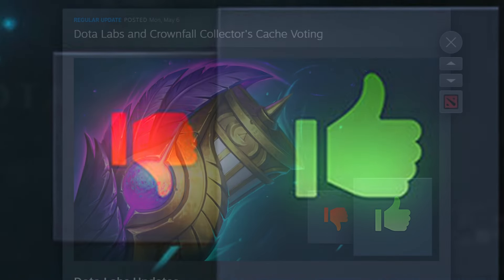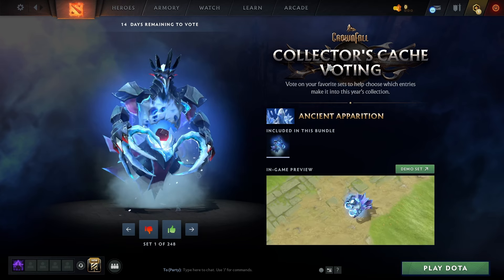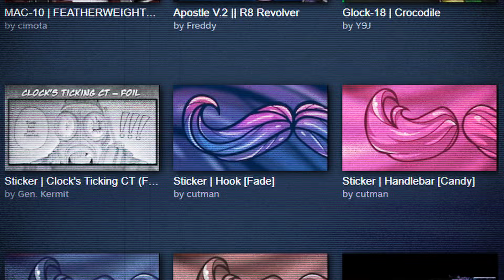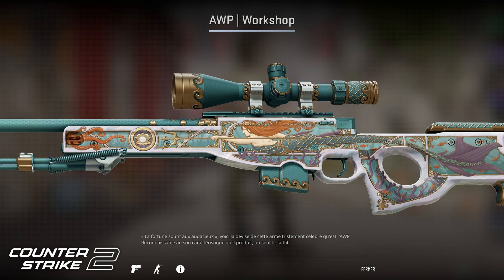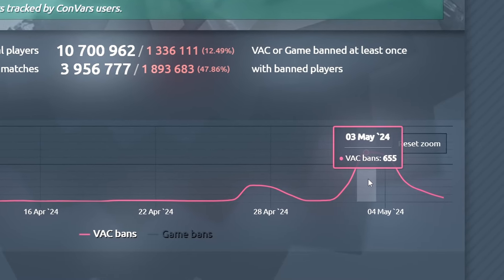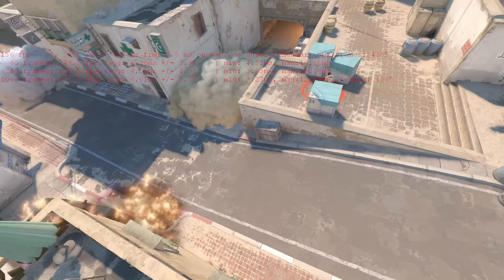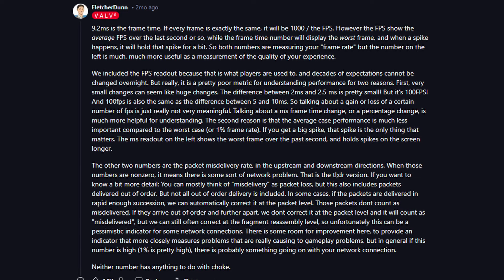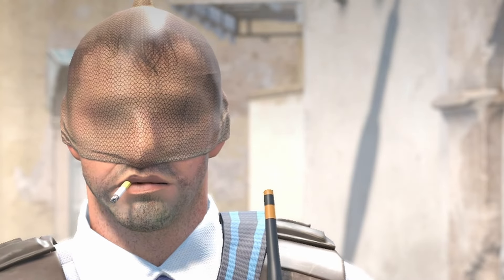The Ban Wave Is Over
Valve's New Voting System Is Great